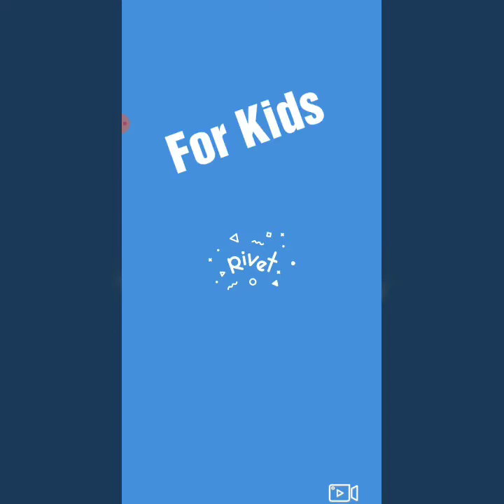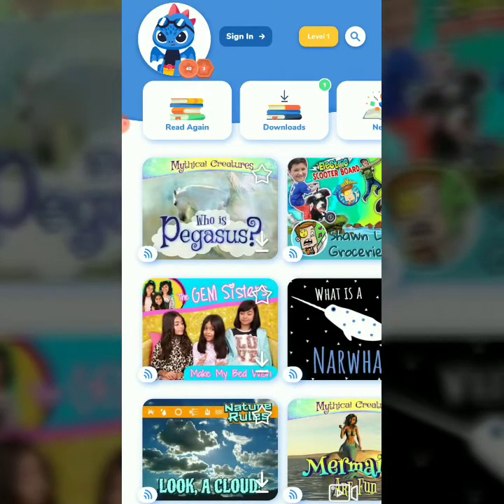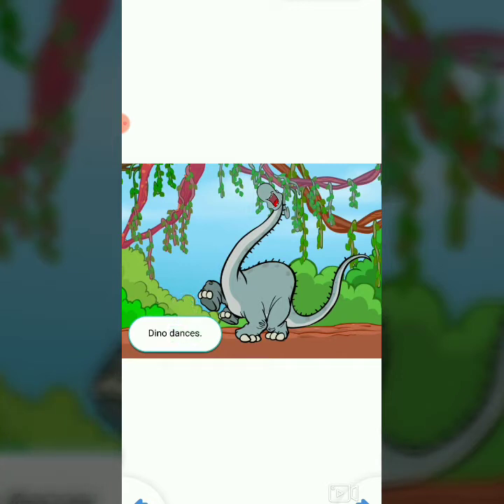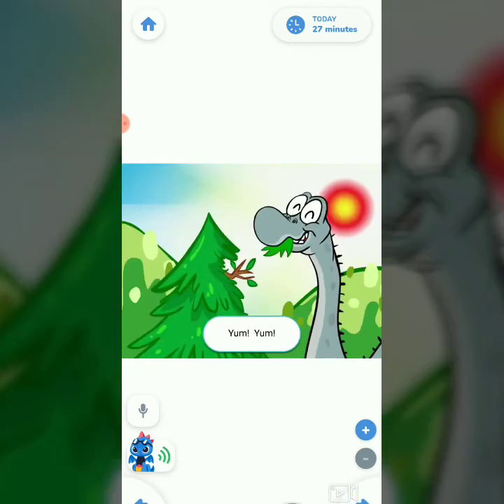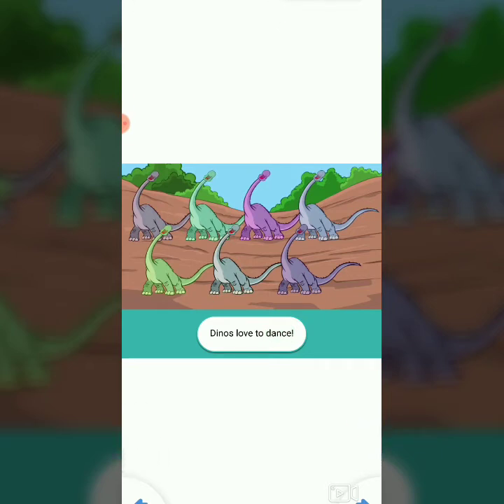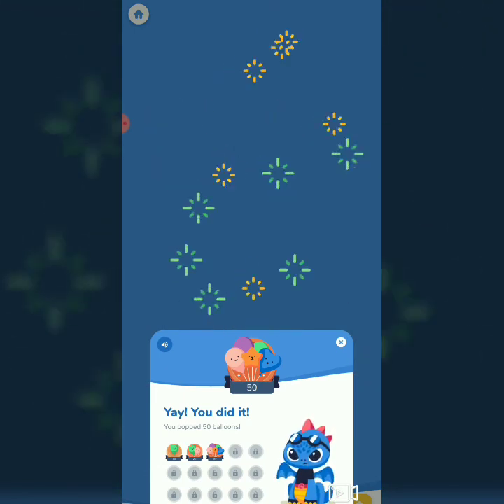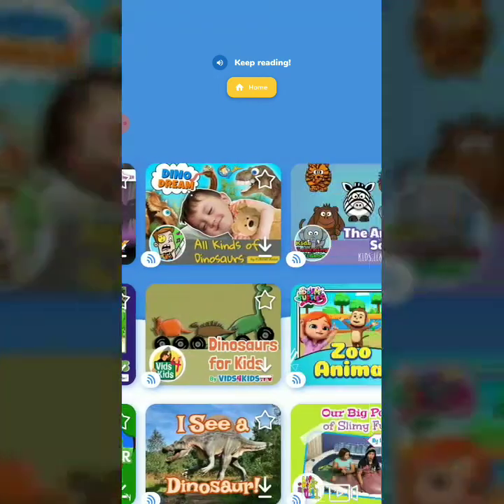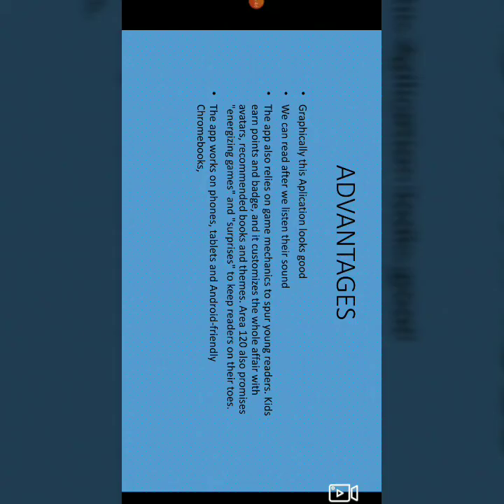Rivet Application Review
Yenny  / S4D